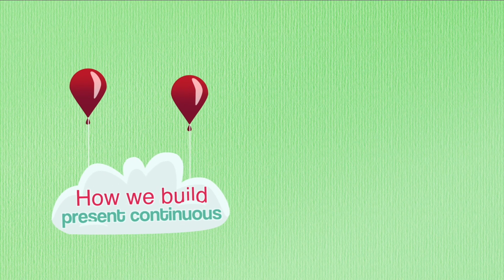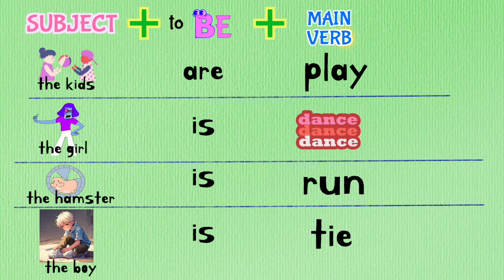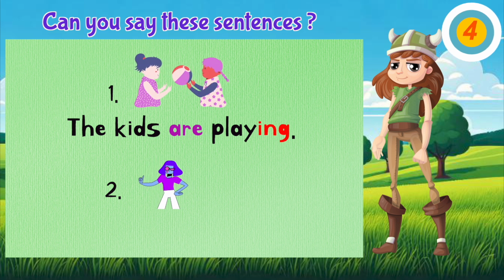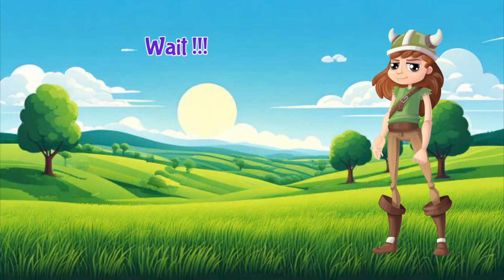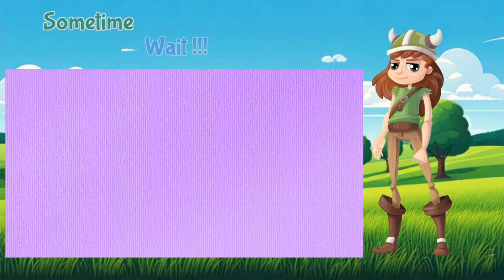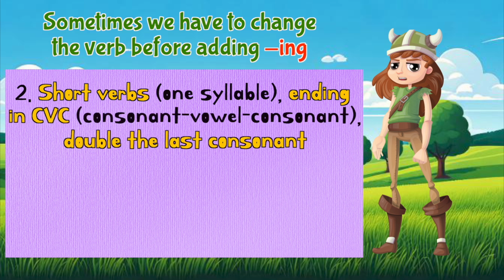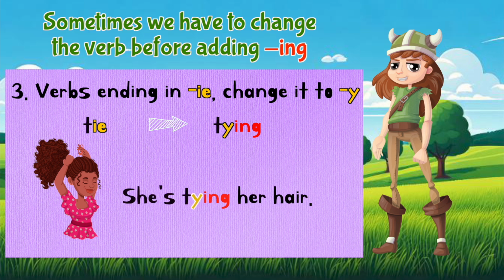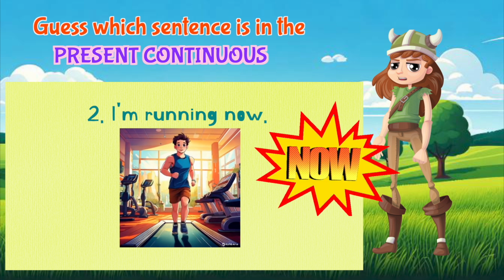Present Continuous Adventure! 🌟 Part 1: What Is Present Continuous? 🏃‍♂️🗣️ Fun for Kids!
🎉 Welcome to the Present Continuous Adventure! Part 1: What is Present Continuous? 🌟 In this fun, animated and interactive video, join Vicky the Viking as she introduces the Present Continuous tense🏃‍♂️💬. Especially made for kids and ESL students, but it’s also amusing for adult learners.
🐒 Watch out for our sneaky monkey friend, who loves stealing and bringing back things ! With animated graphics and moving verbs, this video makes learning English exciting and easy to understand.
📚 What you’ll learn:
✅What is Present Continuous? 🤔
✅How to form Present Continuous (Subject + Verb “to be” + Verb-ing).
✅Special spelling rules for verbs ending in -e, CVC (consonant-vowel-consonant), and -ie.
✅Practice sentences with moving examples like: “The hamster is running!”
✨ Plus, play along with a guessing game to find which sentence is in the Present Continuous!
This is the first video in a three-part series designed for kids and ESL learners to master the Present Continuous tense.

Graphics designed by Freepik: Animal Alphabet and Playful Monkeys Character Set by Macrovector

Created by CIDA FILM Content colaboration with Learn&Fly Educational Center.